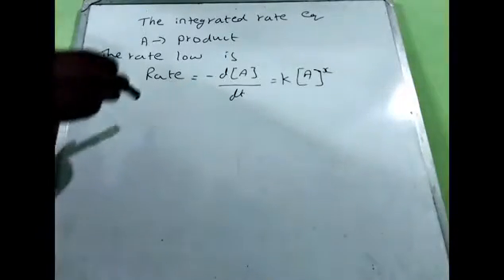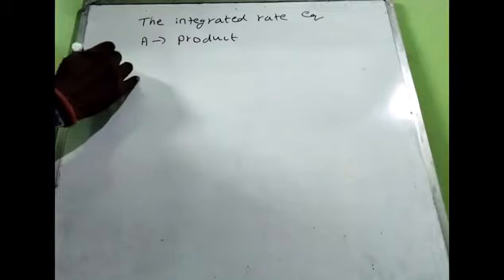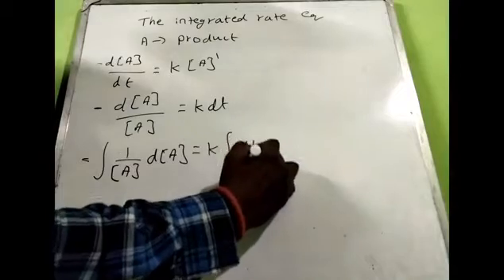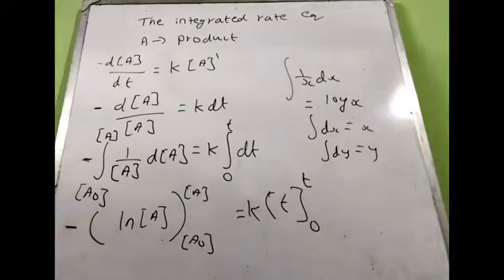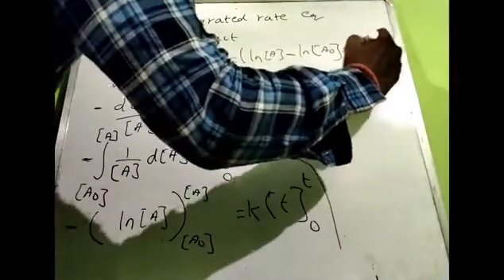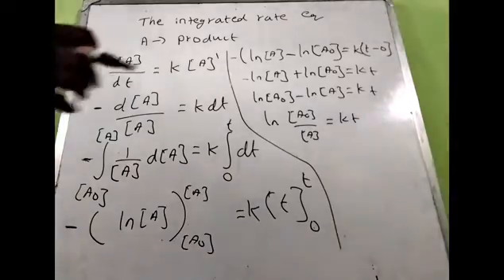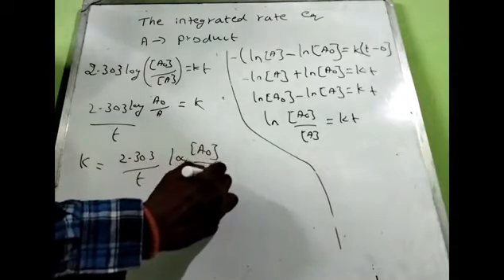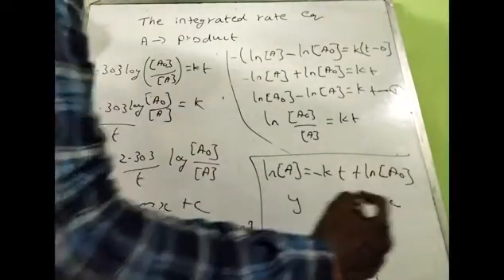Integrated rate law for a first order reaction